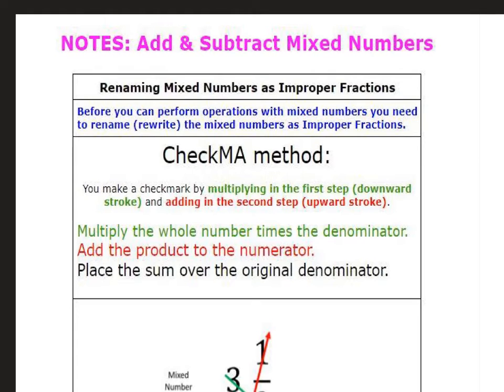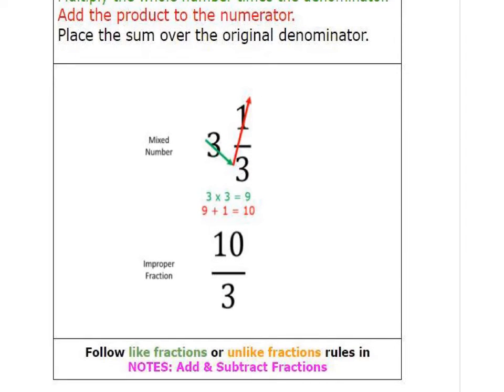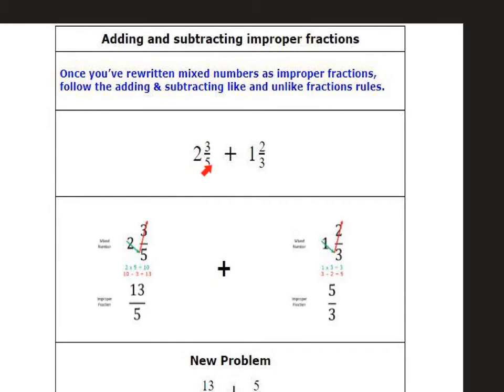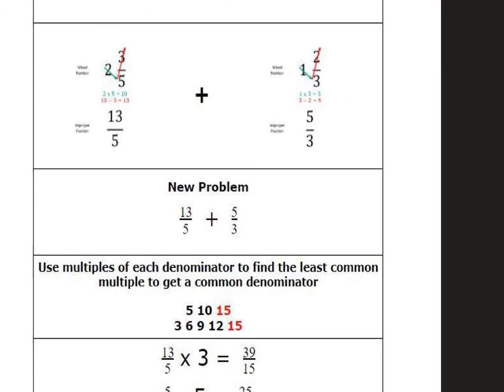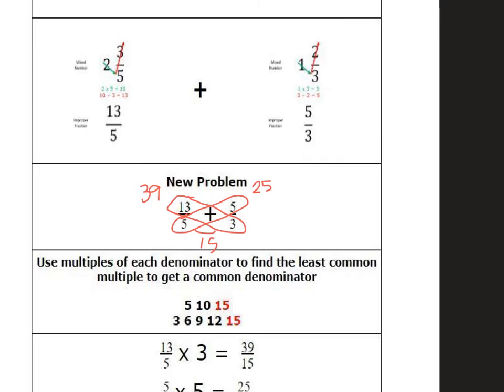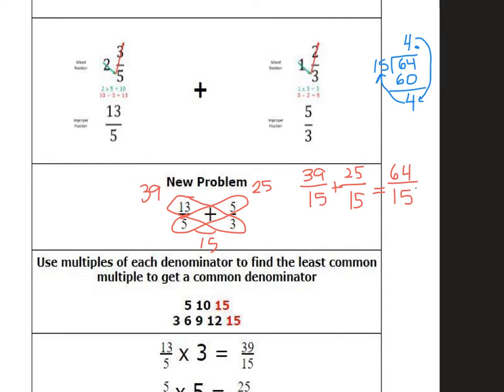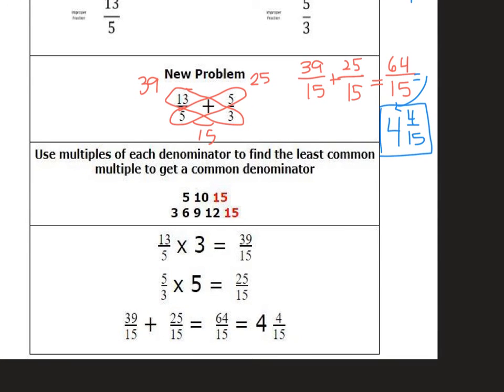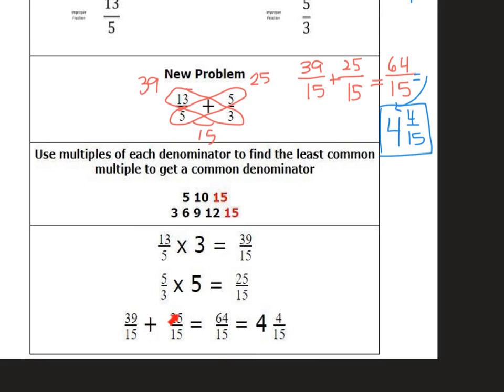Add and subtract mixed numbers